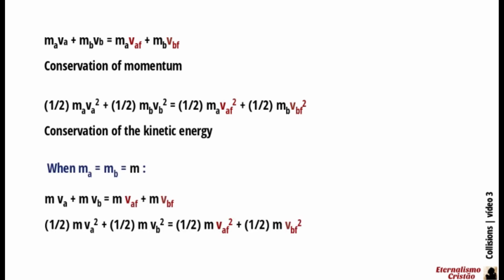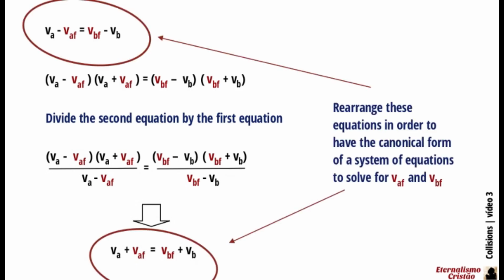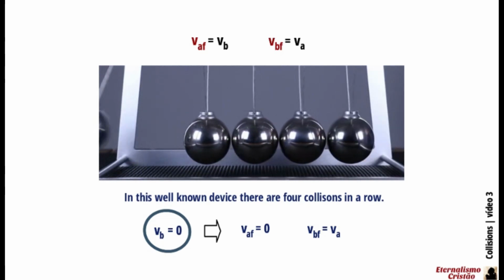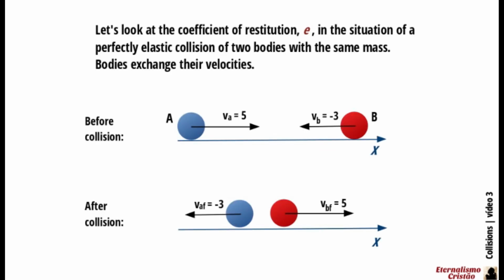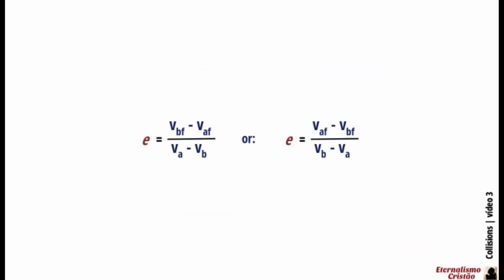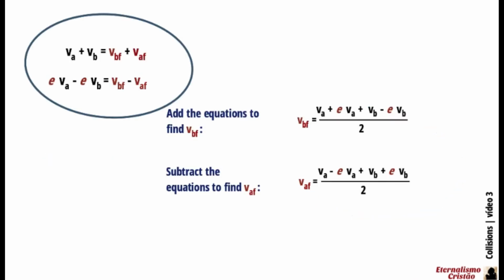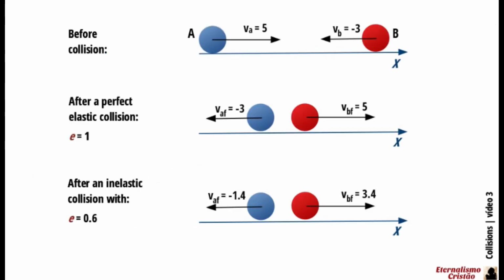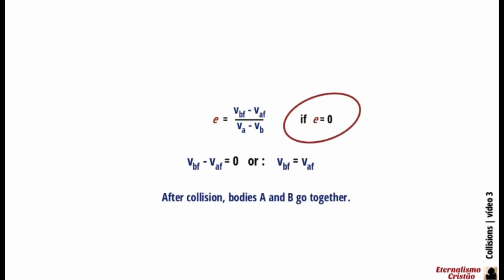Collisions, 1D, Same Masses